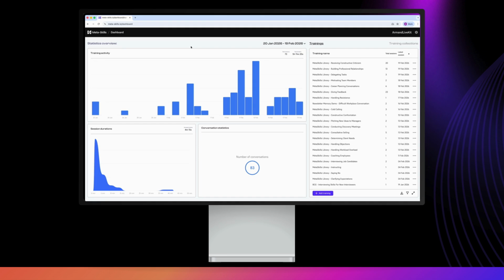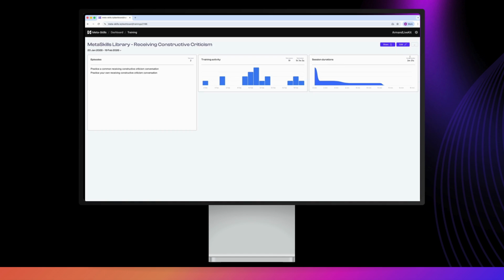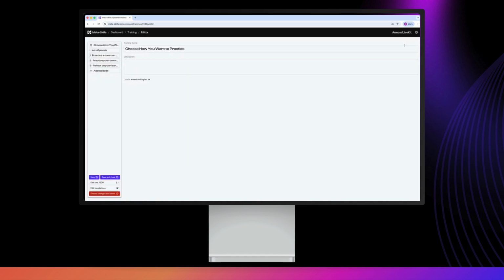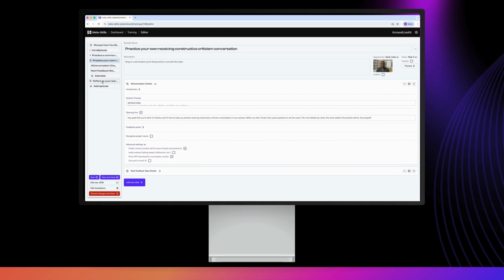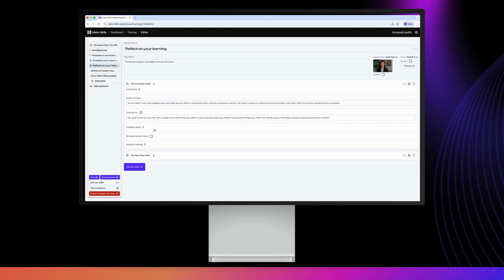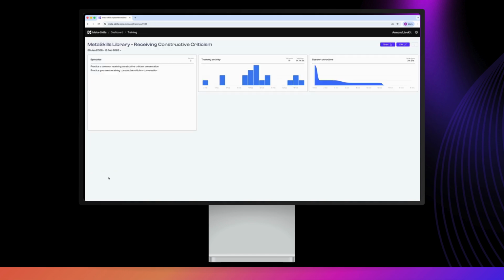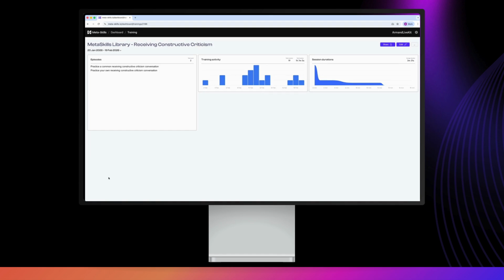Meta-Skills Avatar Studio | How to 02 | Avatar Memory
Discover how to enable Avatar Memory in your training modules.
This step-by-step tutorial shows you how to enable this feature in an AI conversation episode.